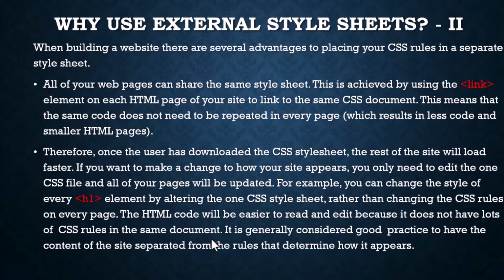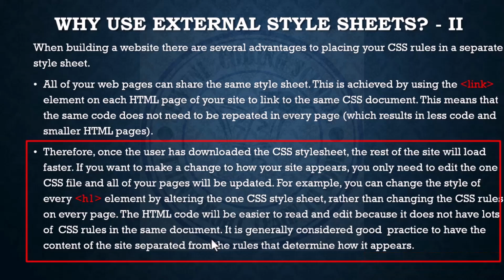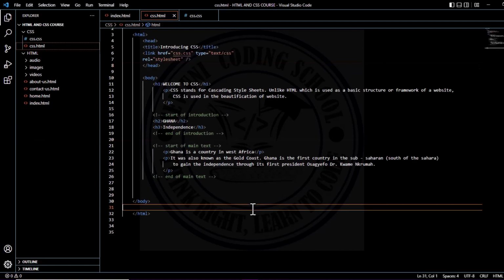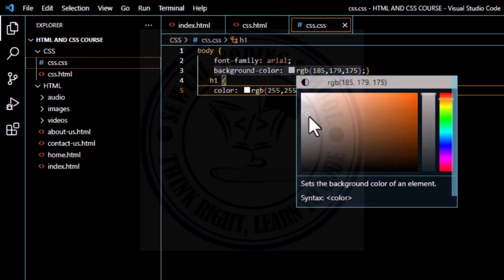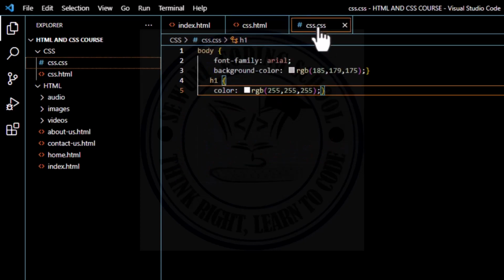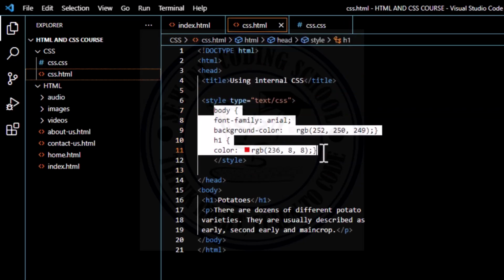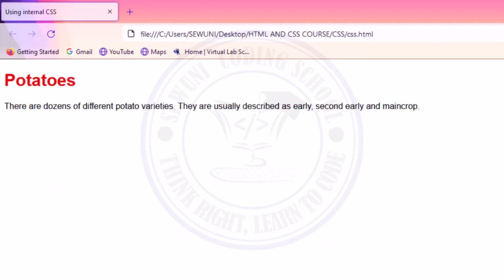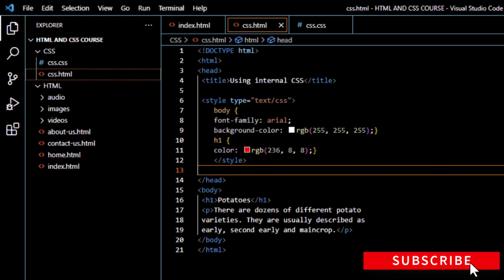Lesson 10.6: Why Use External Stylesheet